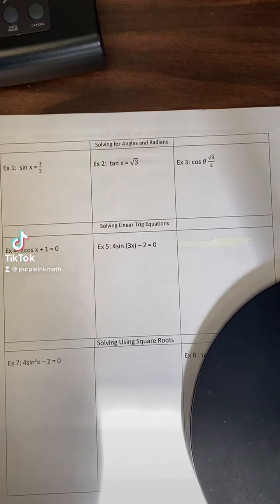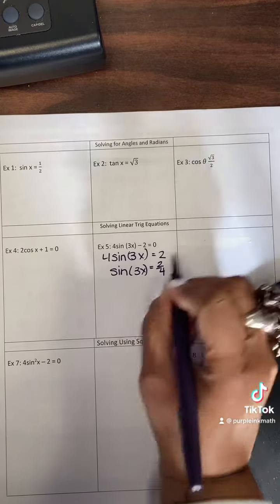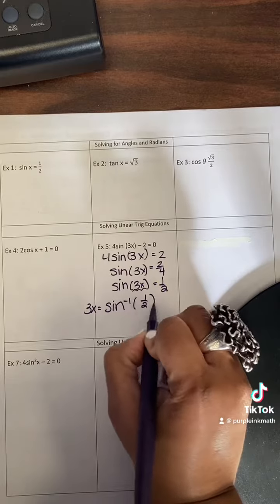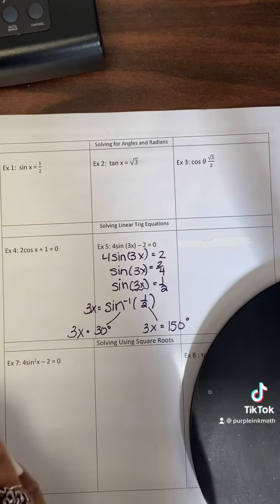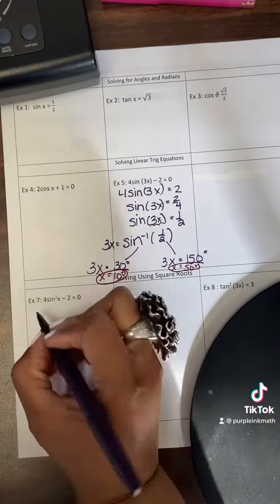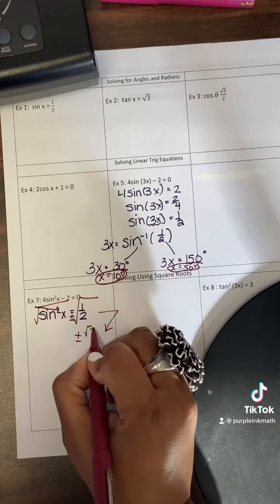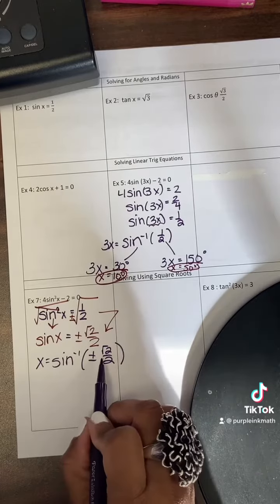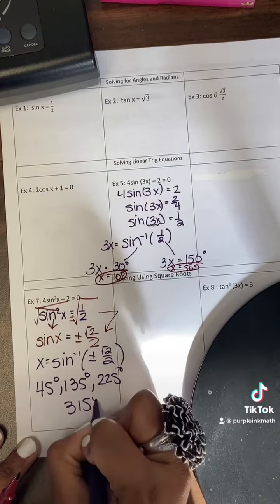Solving trig equations with a number in front of the variable